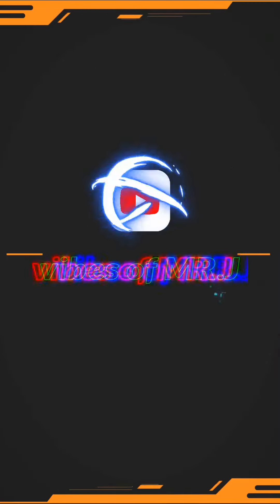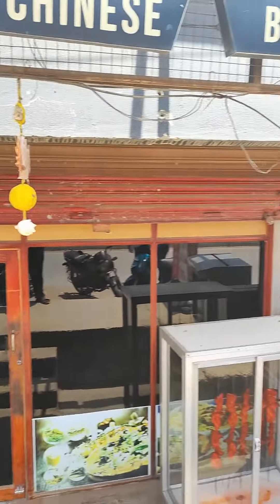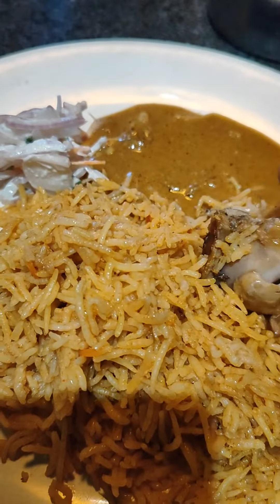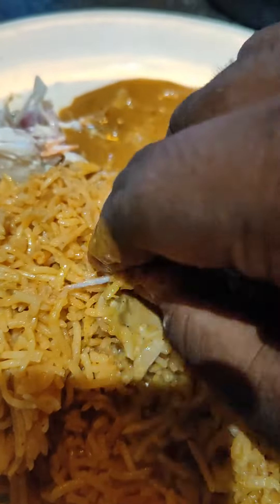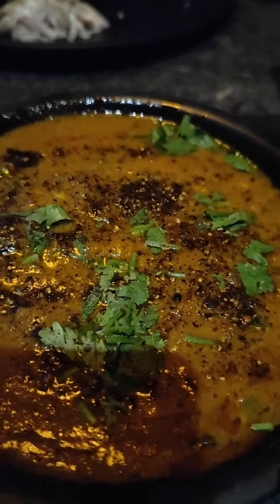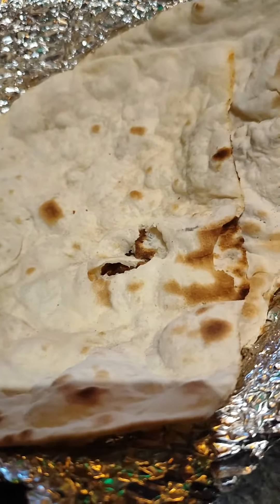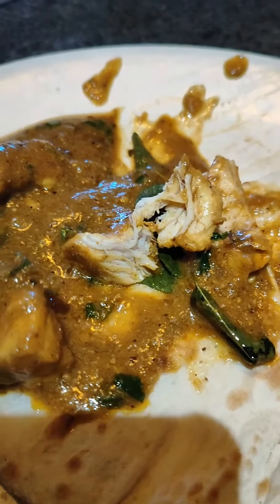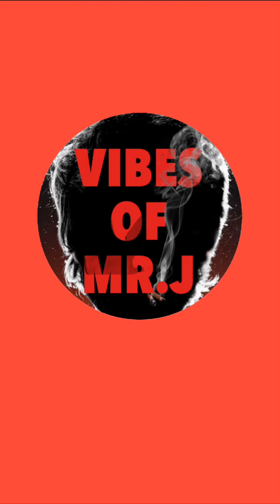pizza hunt food review.... Affordable restaurant near manakula vinayagar institute of technology 🔥